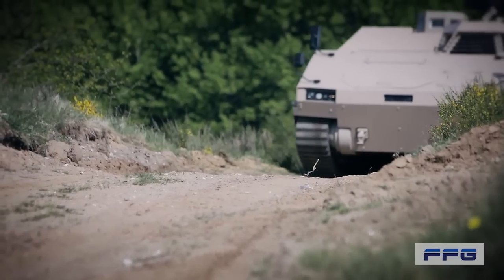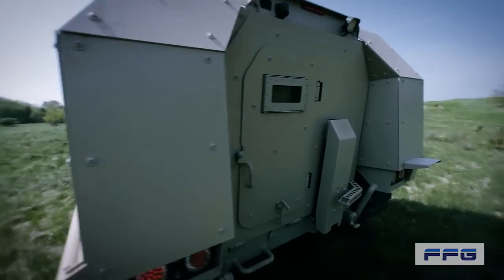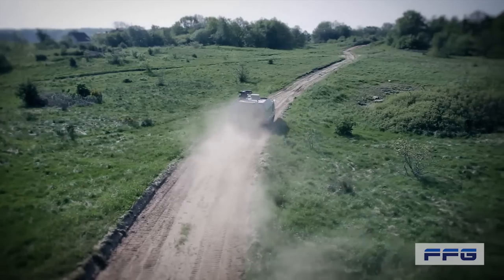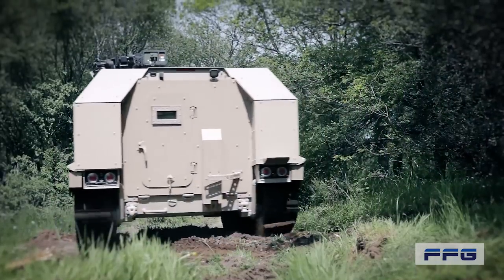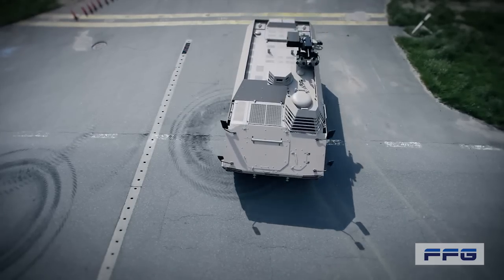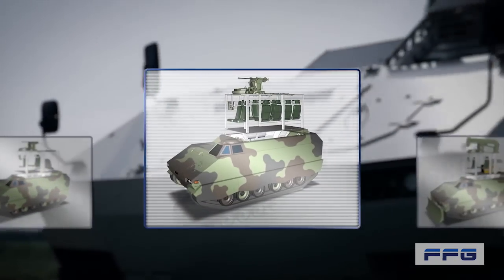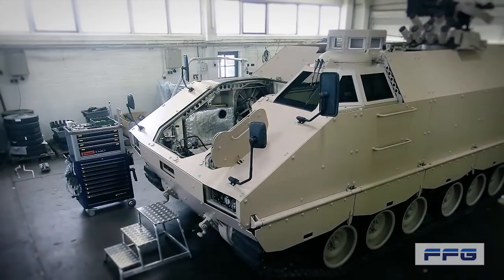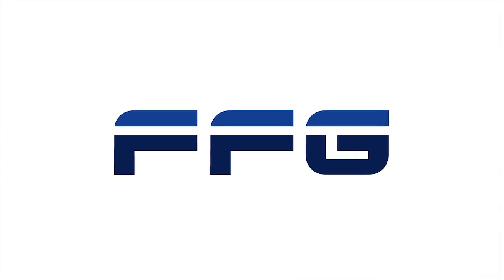Flensburger Fahrzeugbau Gesellschaft (FFG) - Protected Mission Module Carrier (PMMC) G5 [720p]